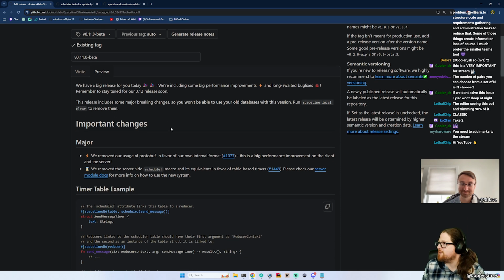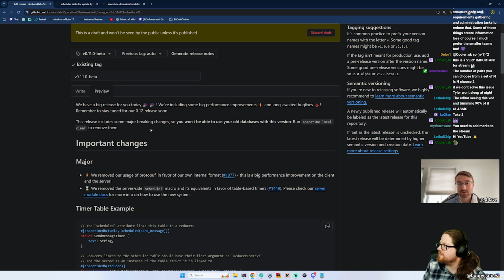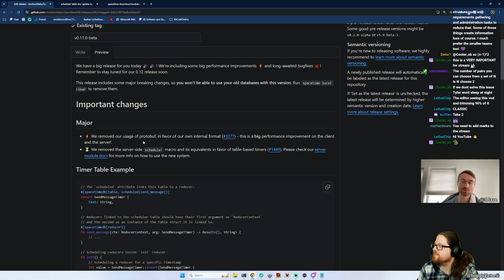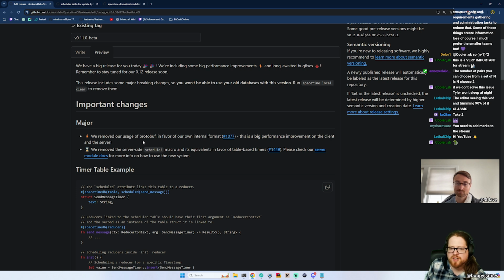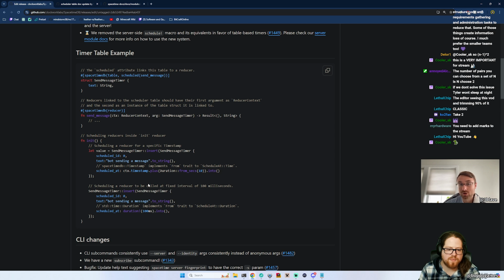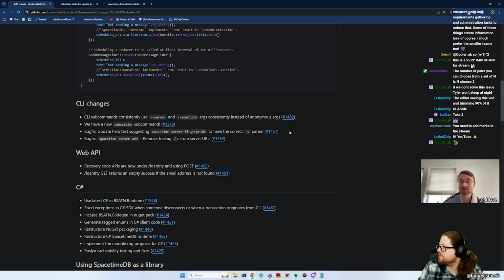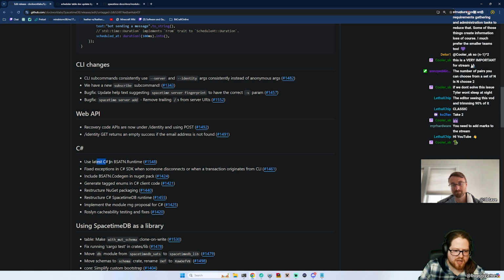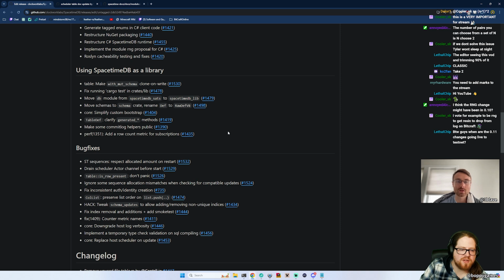SpacetimeDB 0.11.0-Beta Patchnotes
Major
- We removed our usage of protobuf, in favor of our own internal format - this is a big performance improvement on the client and the server!
- We removed the server-side schedule! macro and its equivalents in favor of table-based timers. Please check our server module docs for more info on how to use the new system.